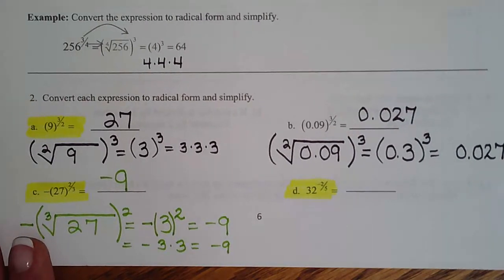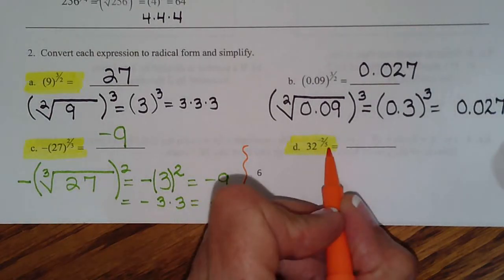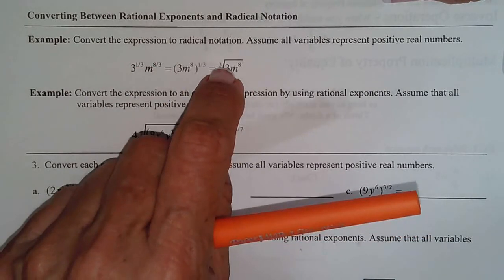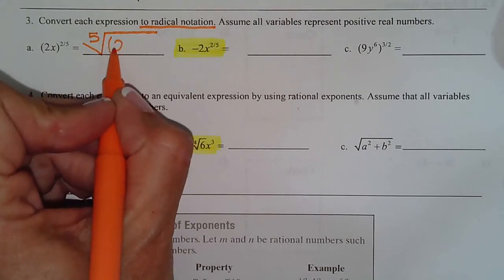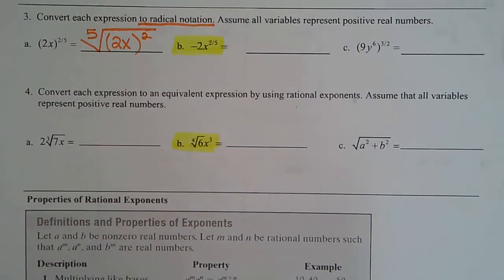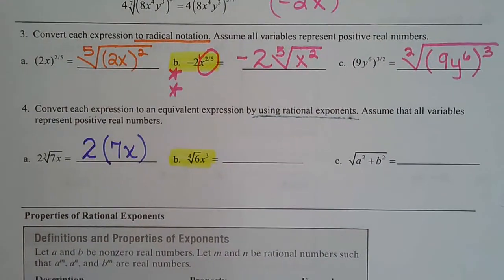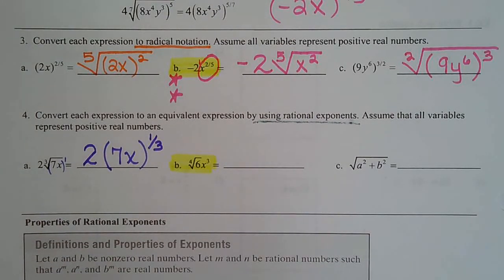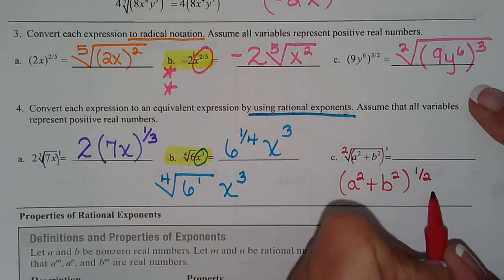Section 6.2, page 7